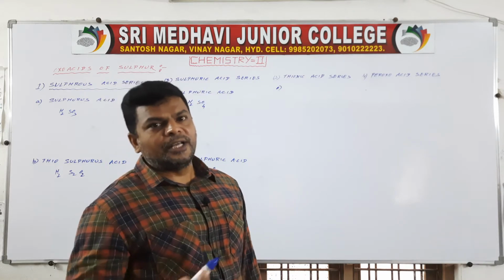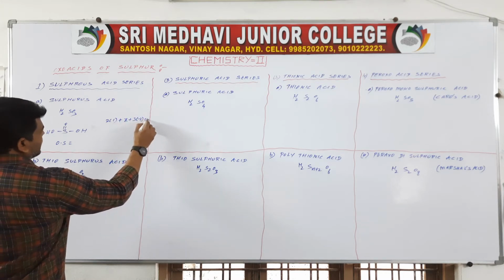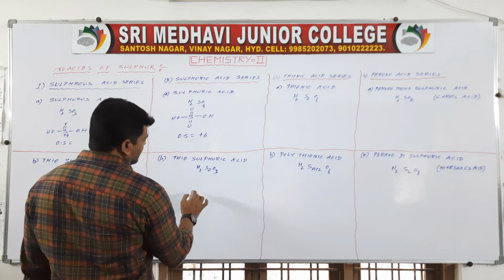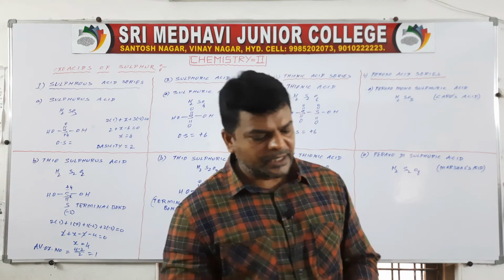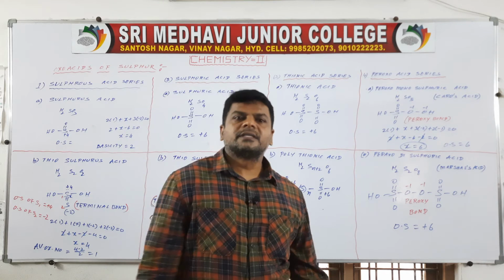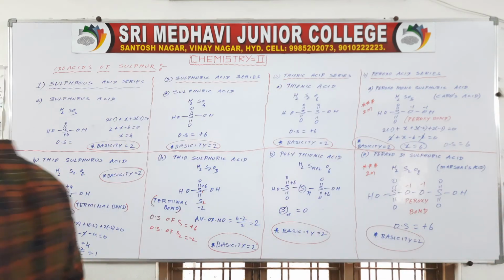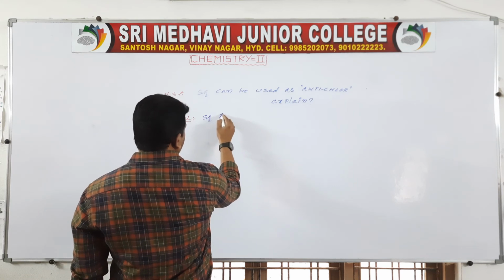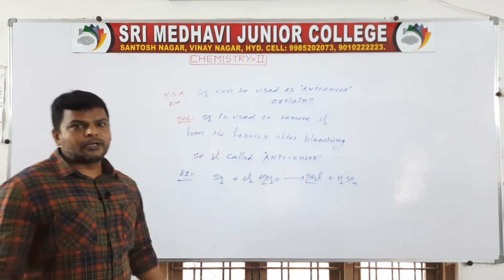OXO ACIDS OF SULPHER